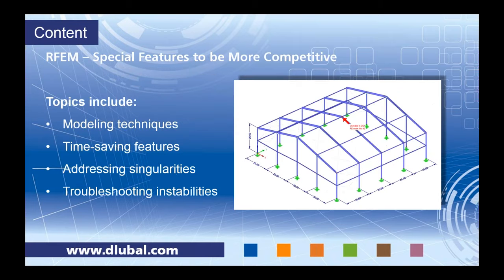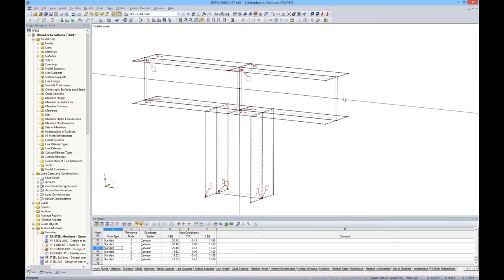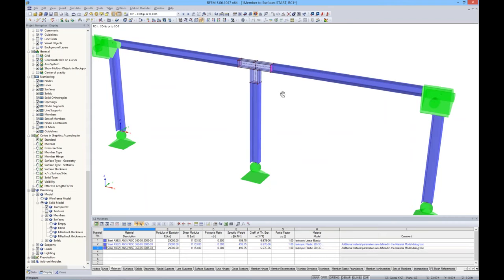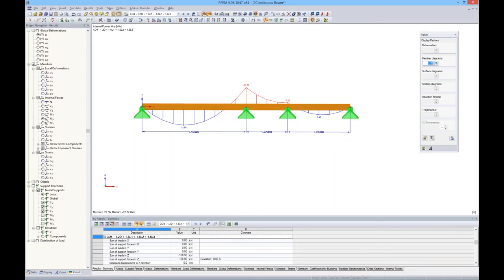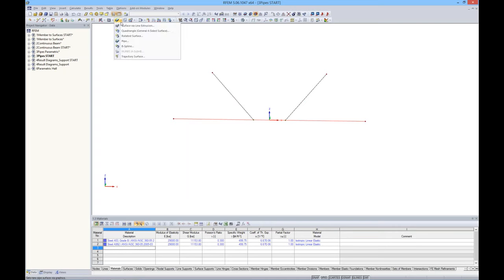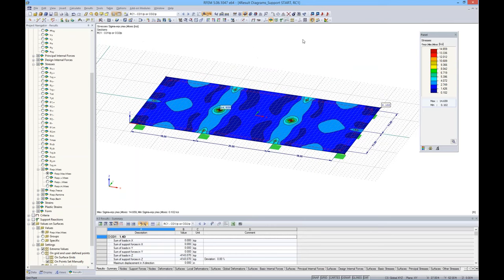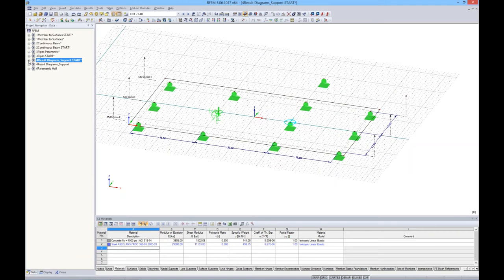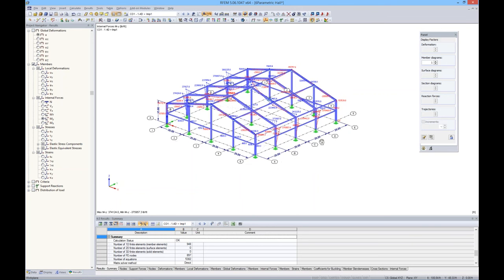[EN] Webinaire : RFEM 5 - Fonctions spéciales pour une compétitivité accrue (États-Unis)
Ce webinaire se concentre sur certaines fonctionnalités de RFEM qui permettent aux utilisateurs de gérer RFEM plus rapidement et de manière plus productive.

Contenu :
- Techniques de modélisation
- Génération de charge
- Dépannage dans l'analyse
- Autres fonctionnalités utiles

Ce webinaire est idéal pour les débutants qui souhaitent en savoir plus sur les logiciels Dlubal.